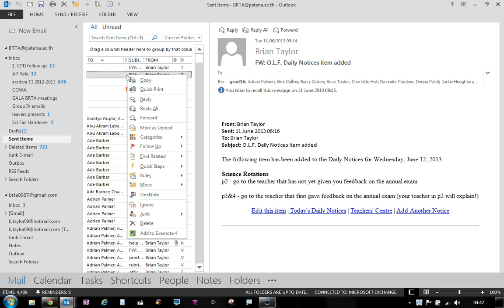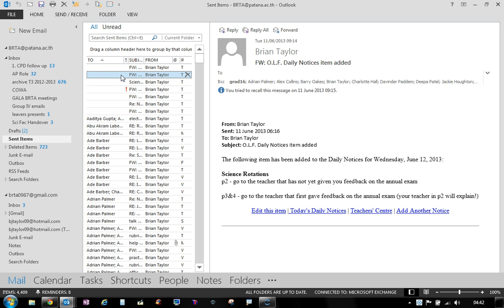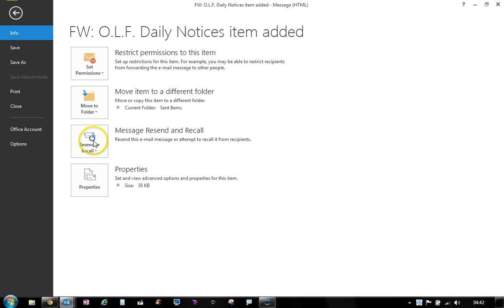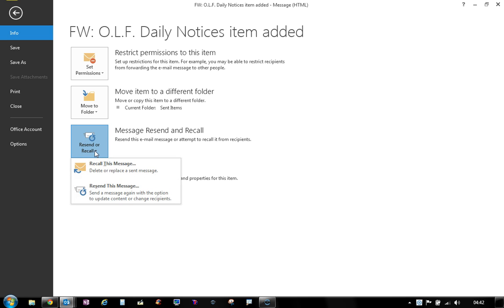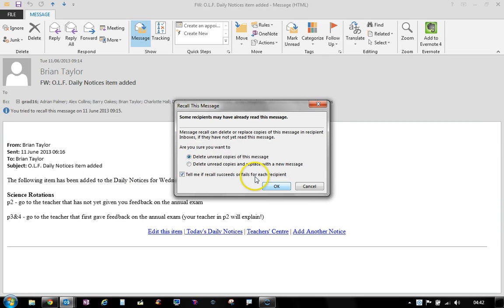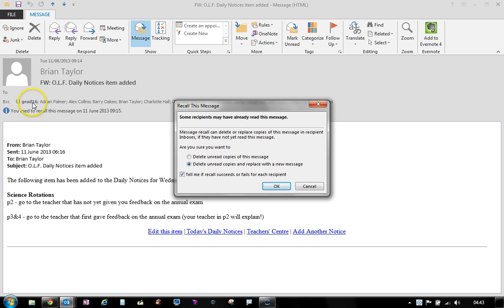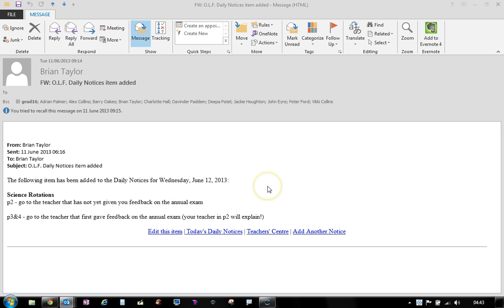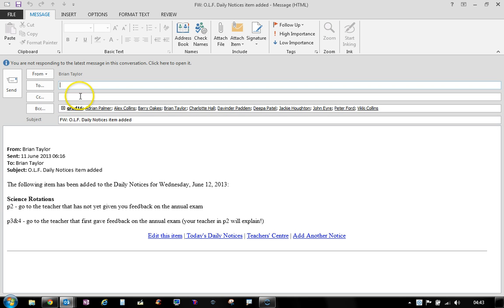recall an email in outlook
useful if you have sent an email to the wrong people or in haste